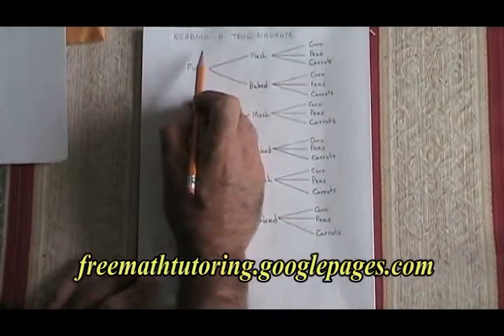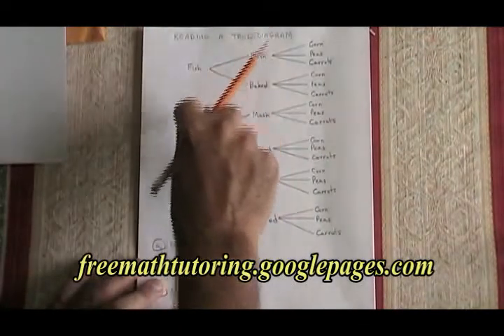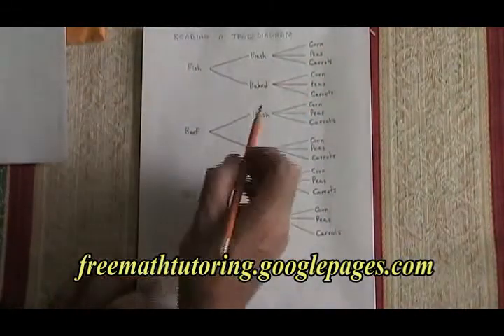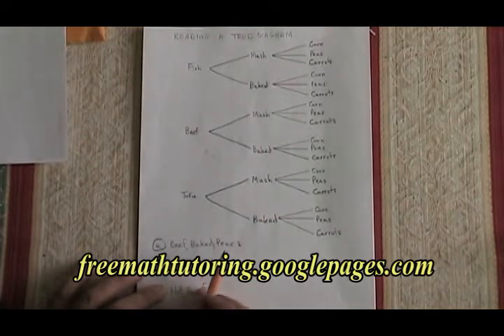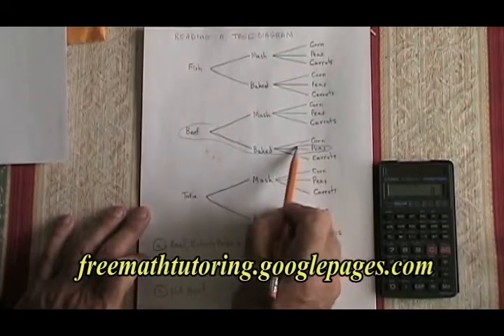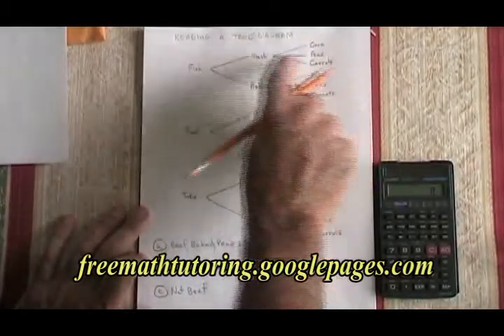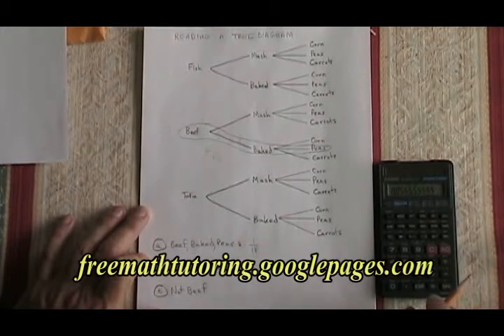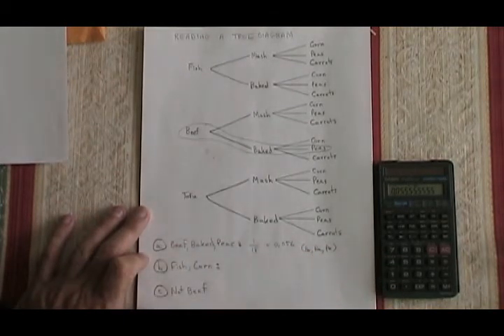Reading a Tree Diagram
This video illustrates how to read tree diagrams, while studying probability in school Math courses. For Exercise and Answer sheets, go to: